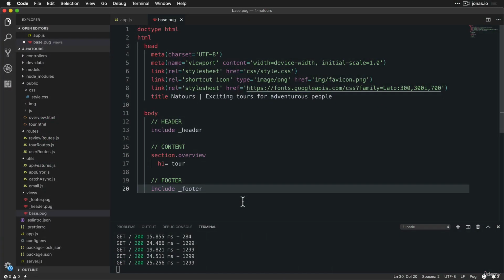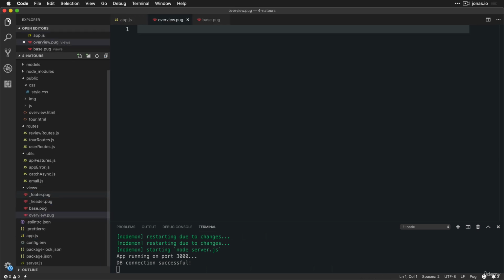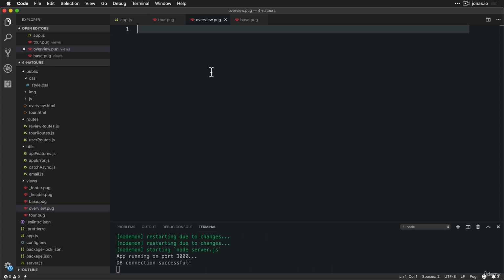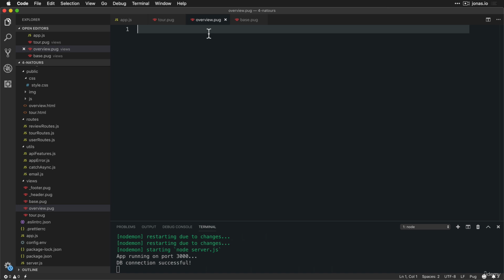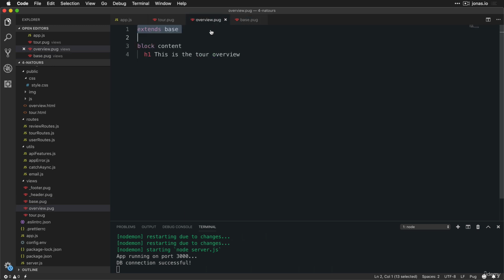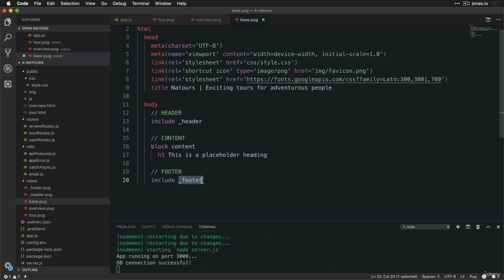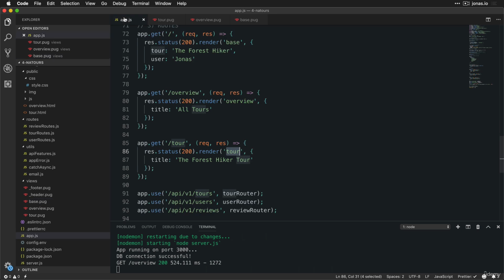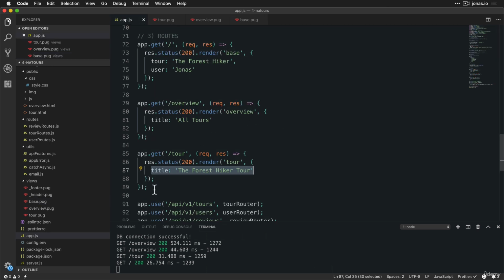178 Extending Our Base Template with Blocks